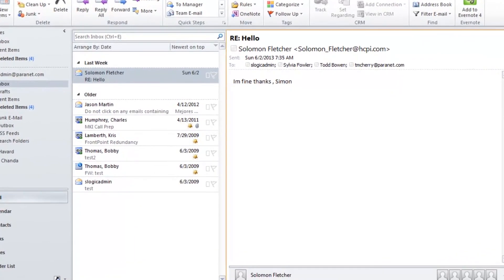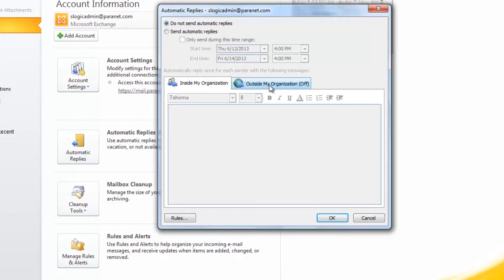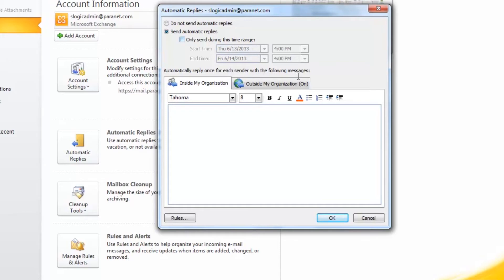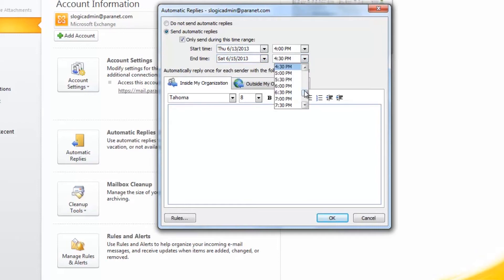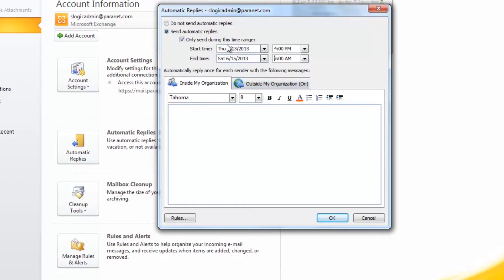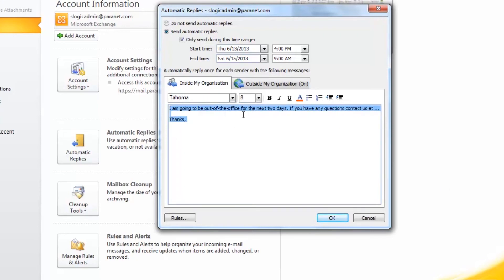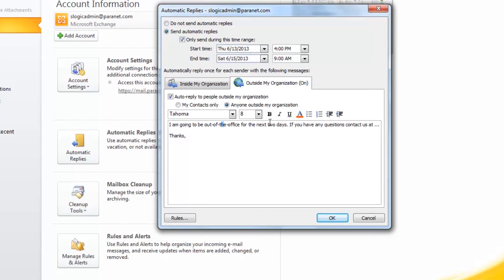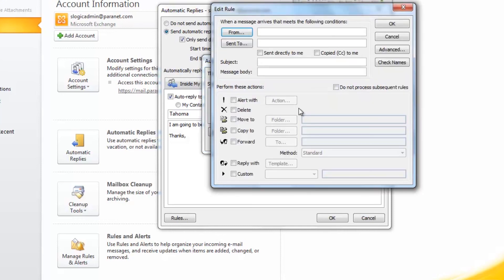Setting up out of office in outlook 2010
Quick video on how to setup out of office for outlook 2010